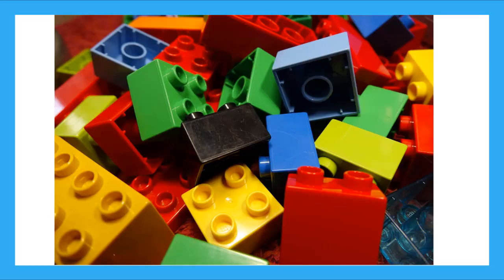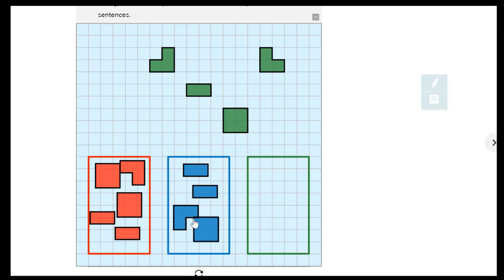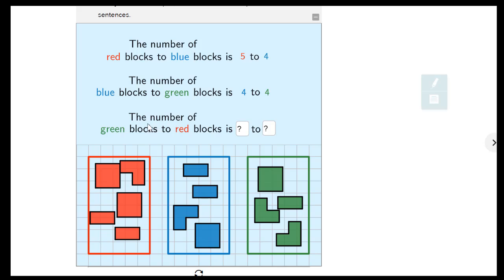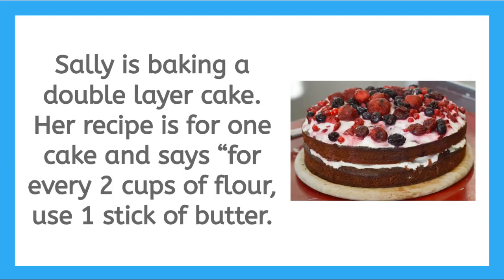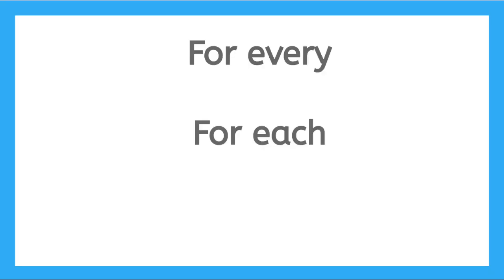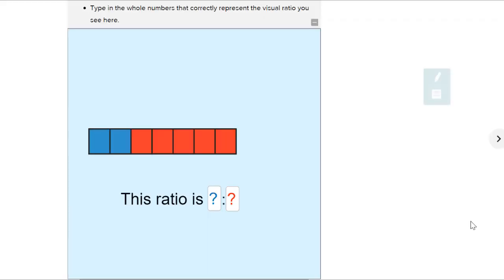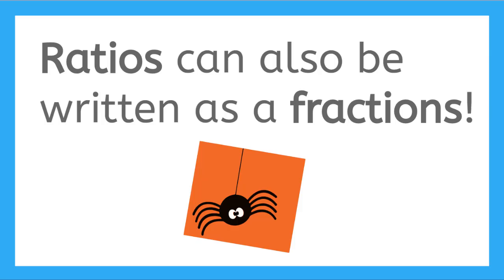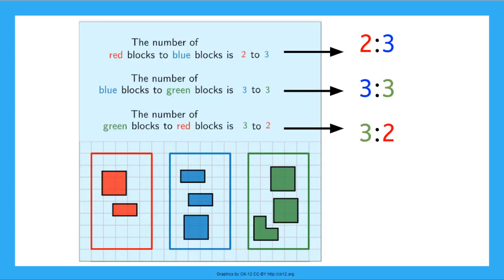Introduction to Ratios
Introduction into ratios.